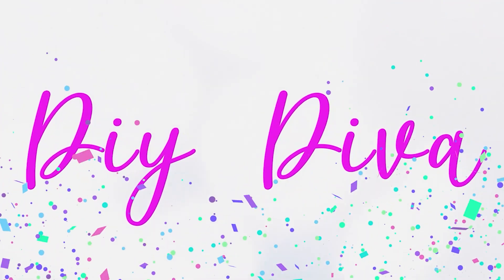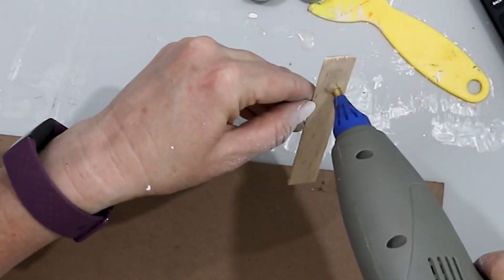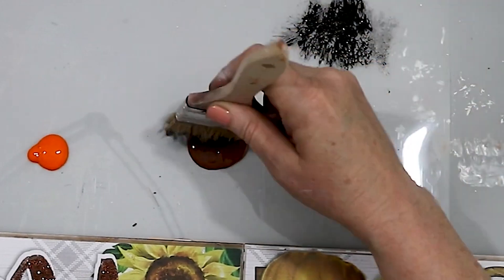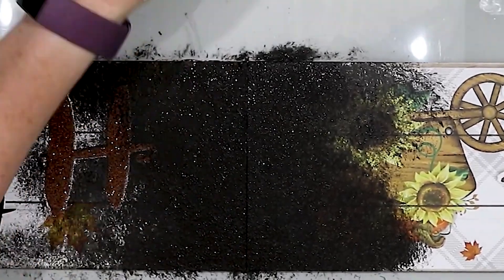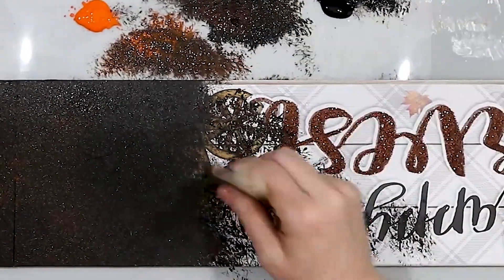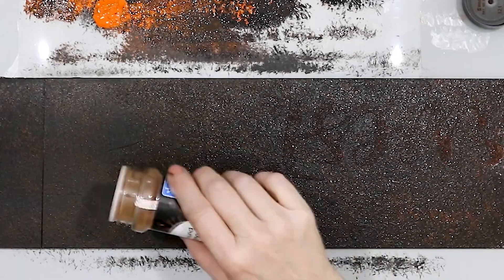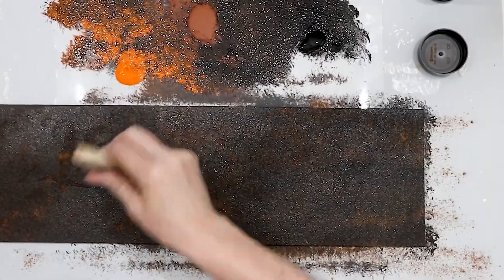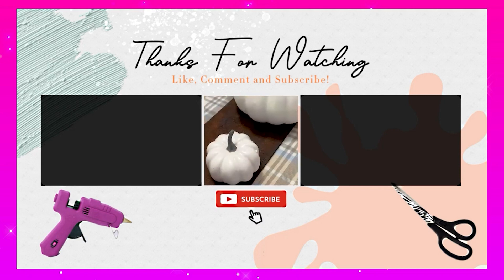UPDATED Faux Rust Painting Quick, Easy and Cheap!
Have you ever wanted to paint something to make it look old and rusty? Like old rusty metal? If you are looking for an EASY, quick and cheap way to create faux rust, THIS is the video you need to watch!

I will show you how you can DIY your own home decor and maybe even a few projects for your barn! You don't have to spend a lot of money to beautify your home - and I can show you how to do it yourself.
If you love Dollar Tree - I got you covered! I will show you how to make beautiful home decor using Dollar Tree items! I have sooo many videos for you! I promise you won't be disappointed!